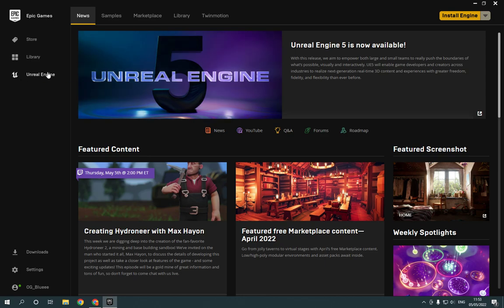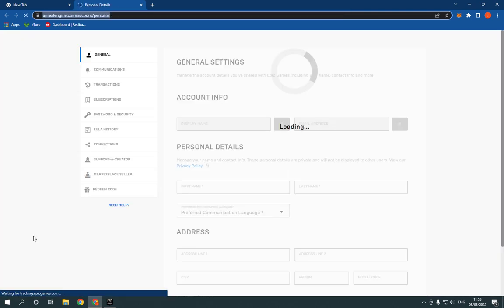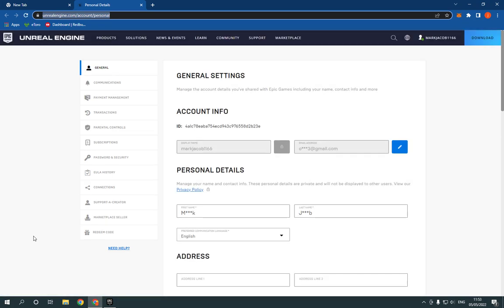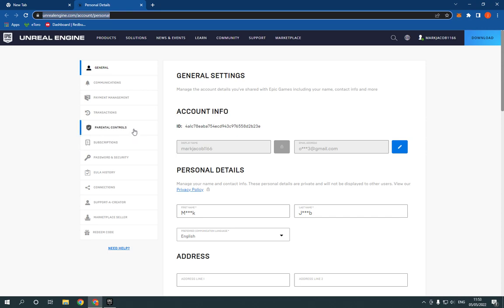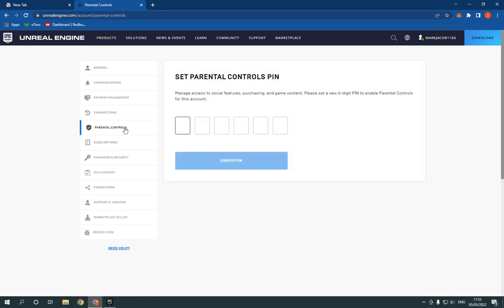How To Manage Parental Controls on Epic Games PC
in this video we discuss :